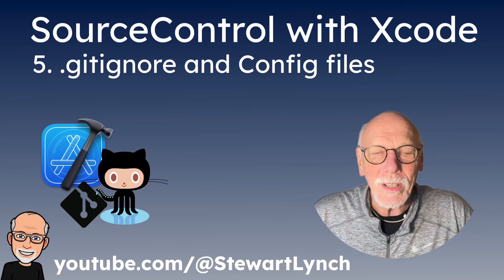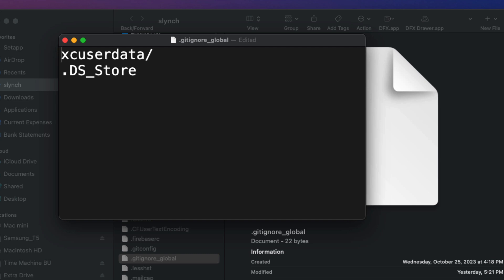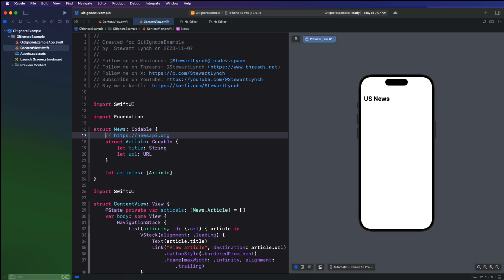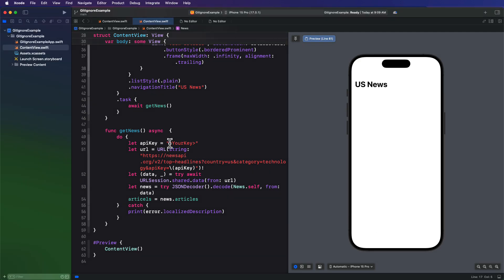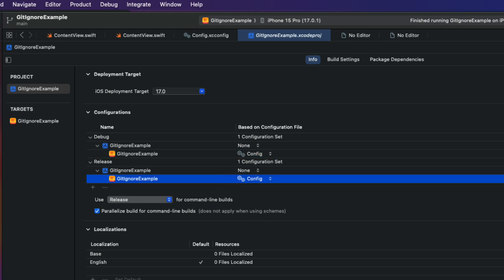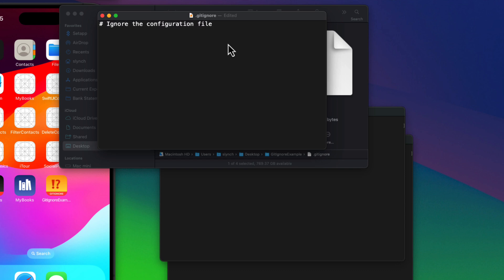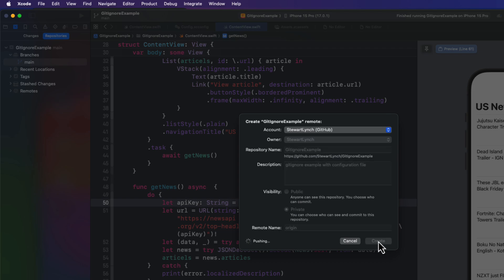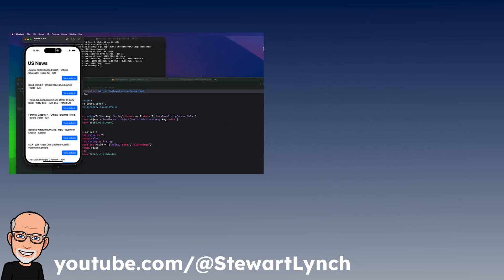5. Source Control with Xcode: Gitignore and config files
This is the 5th video in the Source Control with Xcode series.

In this video we are going to look at .gitIgnore and how we can use a combination of a global gitignore file and a project one to keep unnecessary files and app keys out of our git repository.
You will also learn how to create a confif file for your api keys and keep them out of your remote repository.

Table of Contents:
0:00 Introduction
0:40 Global GitIgnore
5:46 Local Project GitIgnore
7:24 Getting a NewsAPI Key
9:18 Config File
13:50 Creating a local .gitIgnore
15:00 Testing

Starter Project Files:
(If you are having problems downloading zip files, use Safari.  Chrome restricts zip files by default)

Completed Project:
None

1. Git Introduction and initialization:
2. Staging and Committing
3. Branching and merging
4. Remote Repositories and GitHub
5. GitIgnore
6. Forking, Issues and Pull Requests
7. GitHub Desktop and other Git Desktop Clients

Recommended Resources:
RocketSim - Build Apps Faster

AppCoda Books
Beginning iOS 16 Programming with Swift (SwiftUI + UIKit)